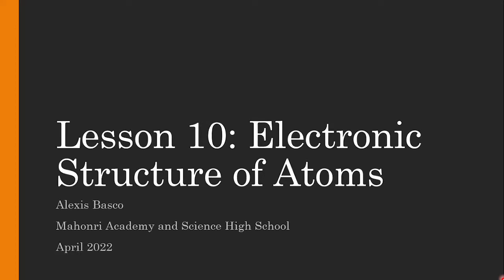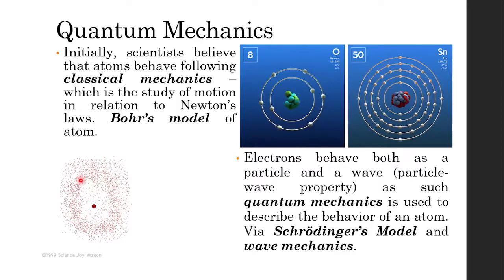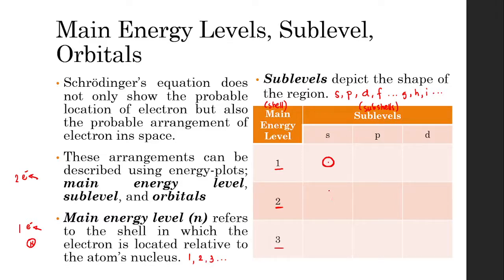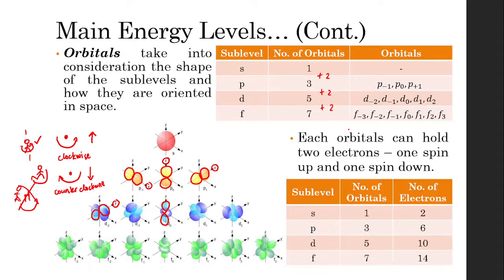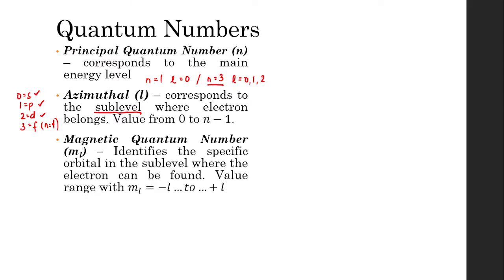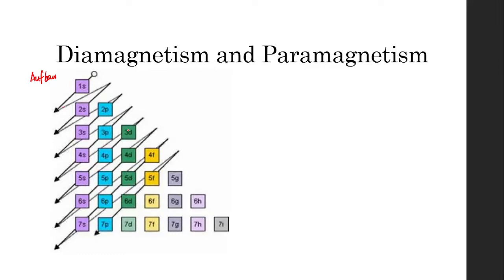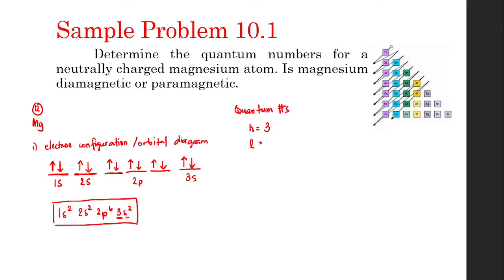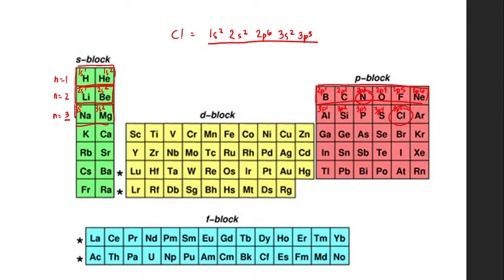GenChem1 Lesson 10: Electronic Structures of Atoms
Discussion on quantum mechanic model of atoms, electron configuration, and quantum numbers